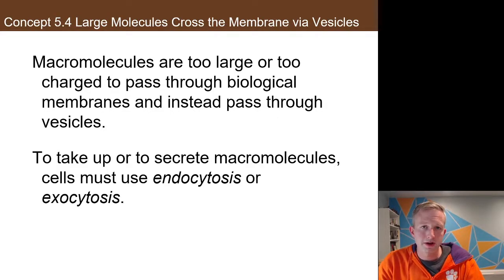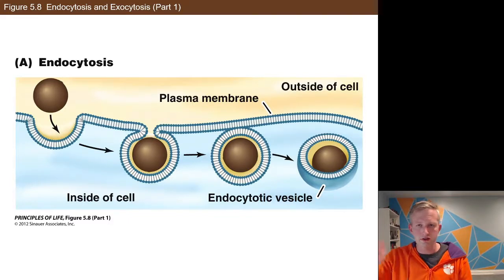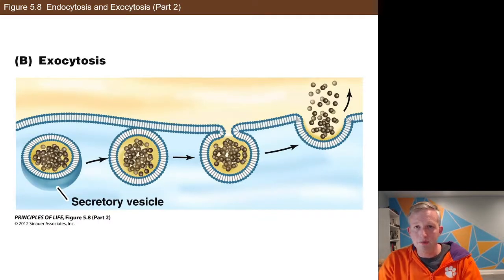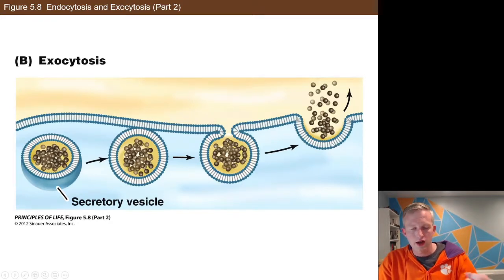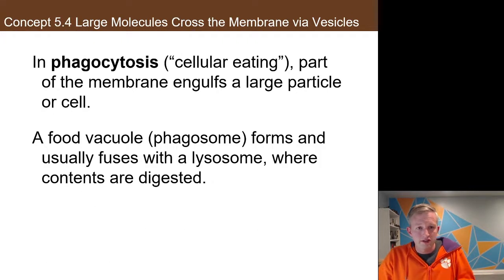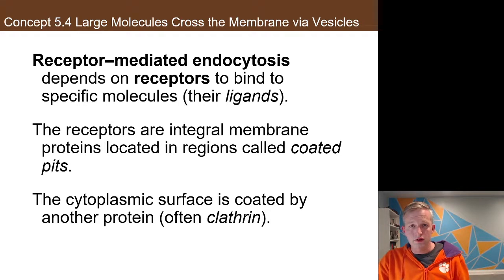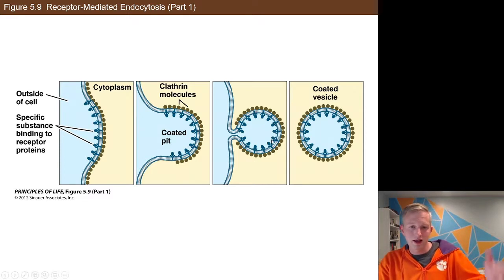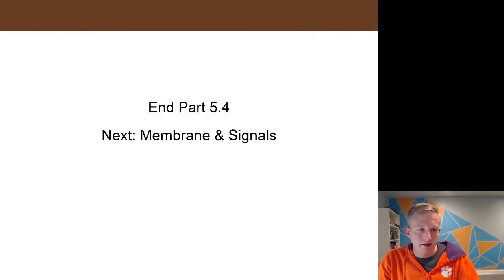5.4: Large Molecule Transport